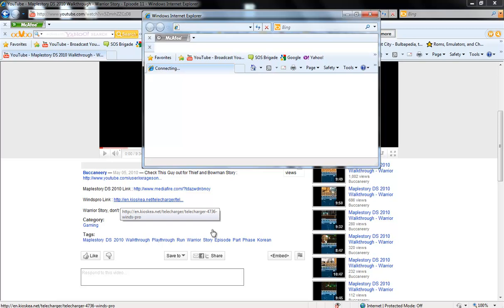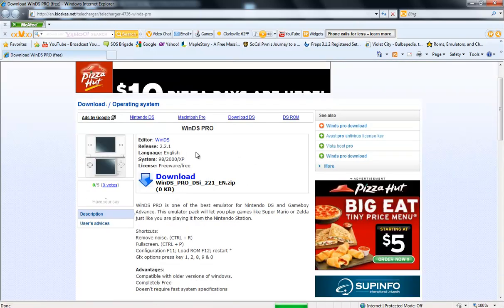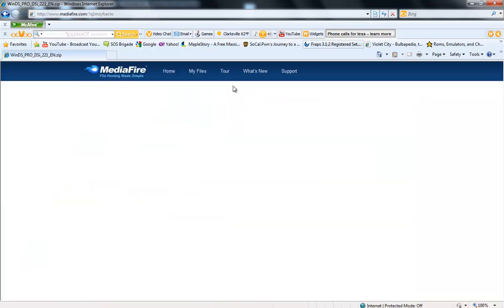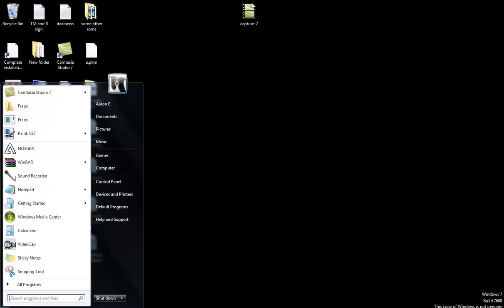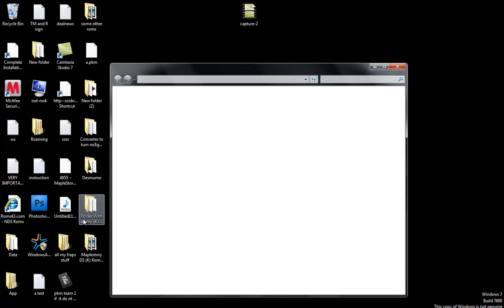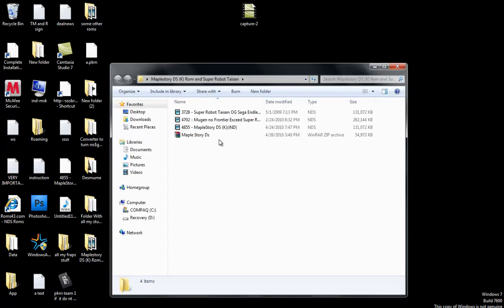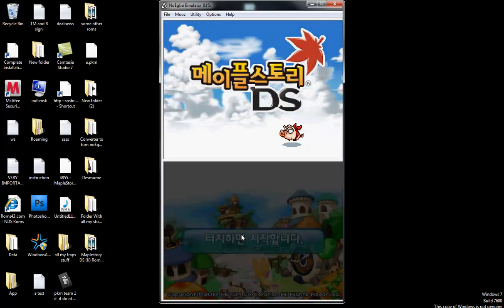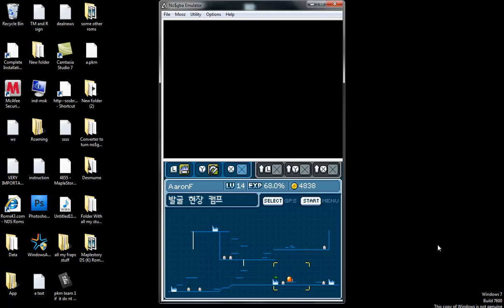How to get WinDSPro and Play Maplestory DS 2010 version